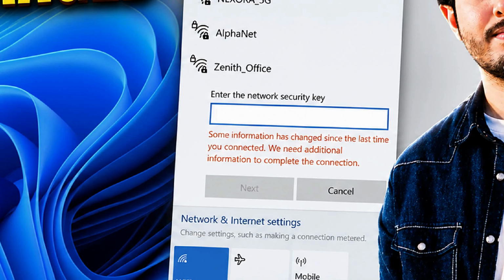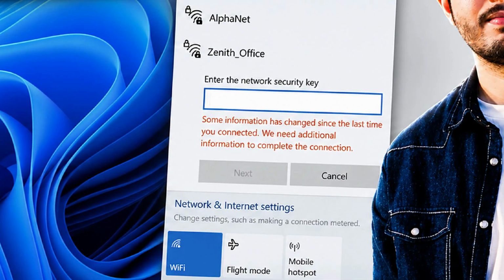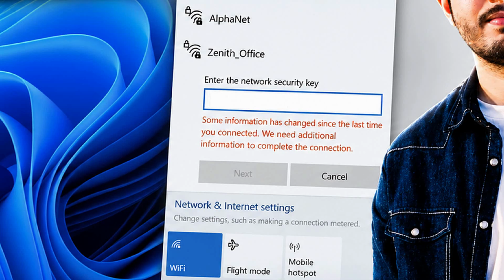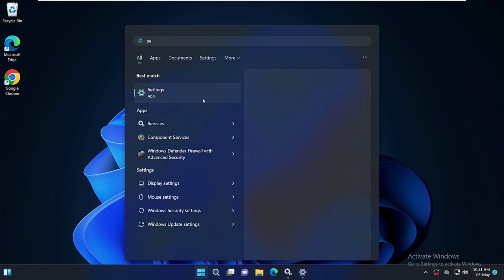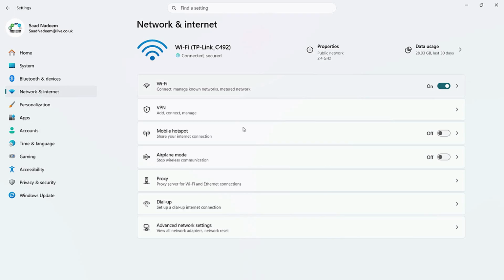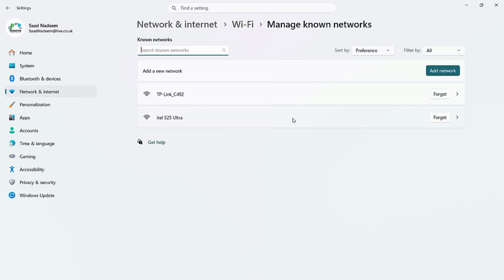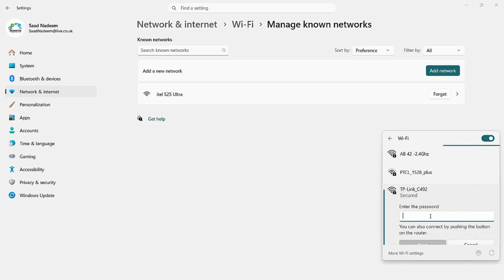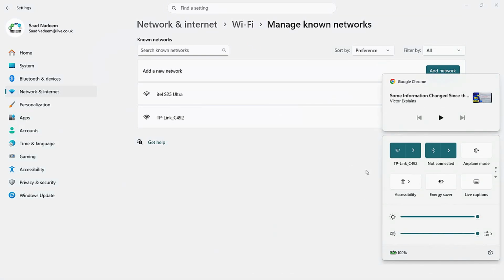How To Fix “Some Information Changed Since The Last Time You Connected” in Windows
Learn how to fix “Some Information Changed Since The Last Time You Connected” error in Windows 11 and Windows 10.

If network credentials or shared folder login is failing, this guide helps fix it.

Common issues:
– Shared folder login failed
– Credential mismatch error
– Cannot connect to network drive
– Saved password problem
– Network authentication issue

You will learn:
– Fix credential mismatch errors
– Reset saved passwords
– Reconnect shared folders
– Restore network access

▶ Fix Network Credentials Error
▶ Reset Windows Passwords
▶ Fix Shared Folder Access